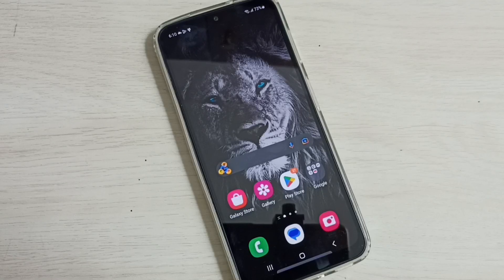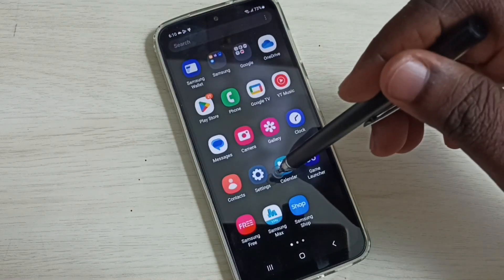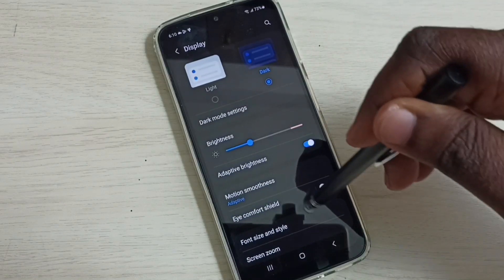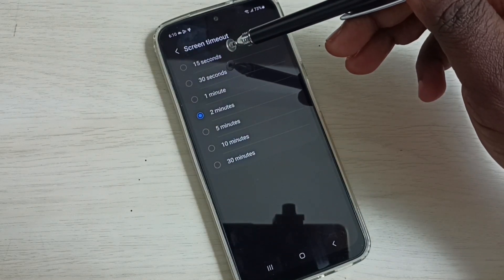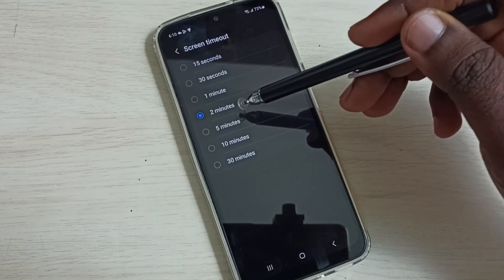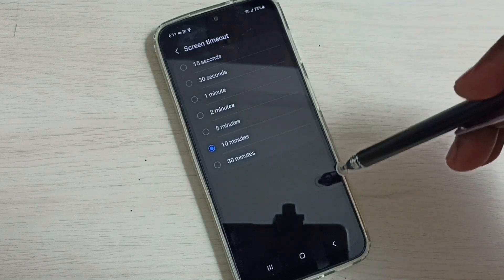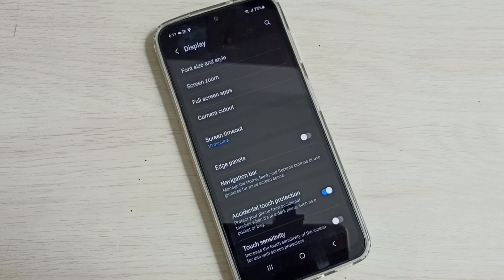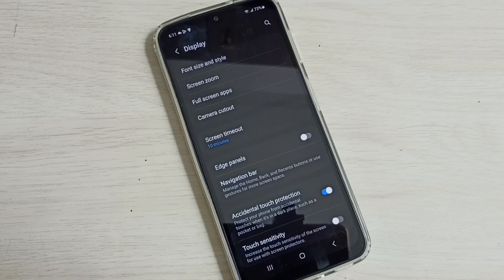Samsung Galaxy M34 5G : How To Set Screen Timeout | Sleep Backlight Time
Samsung Galaxy, Samsung, Android, Mobile, Phone, Smartphone, Samsung Mobile Phone, M34 5G, M34